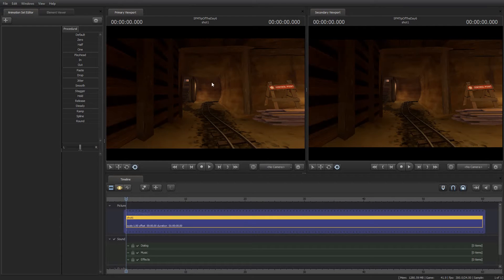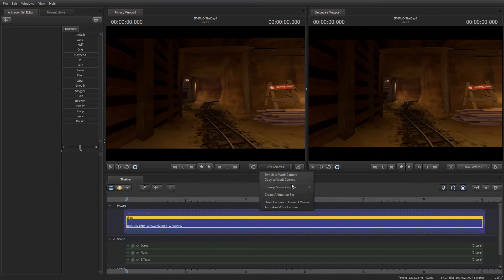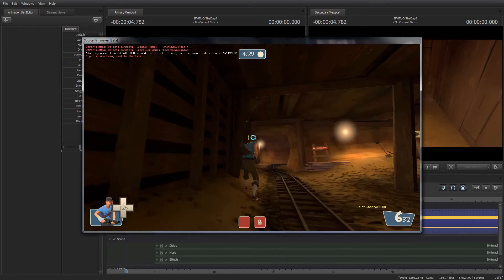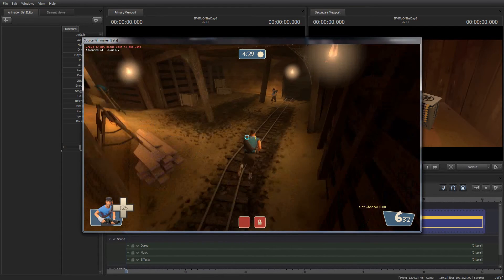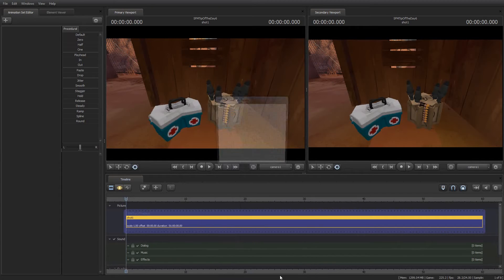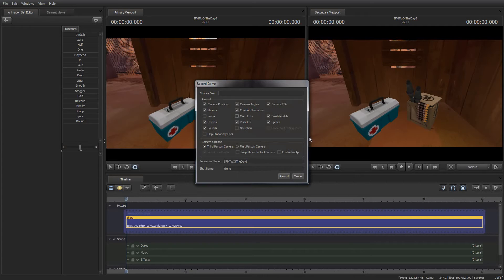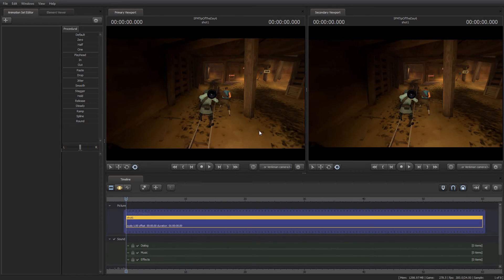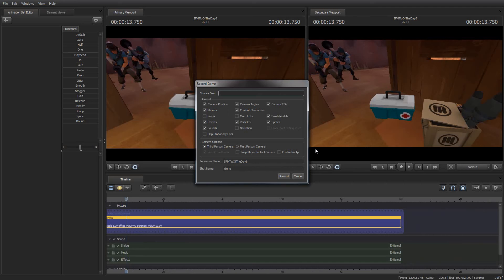[SFM] Source Filmmaker Tip of the Day #6: Stop recording entities twice!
In today's Tip of the Day, I show you how to avoid recording things like medical crates, ammo crates, particles and other objects in the game world twice when recording your SFM movies.